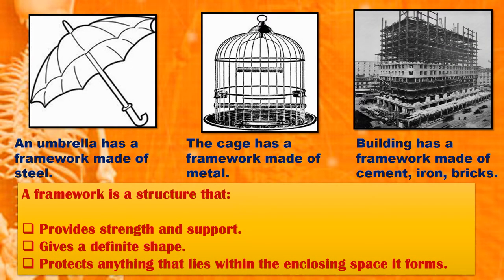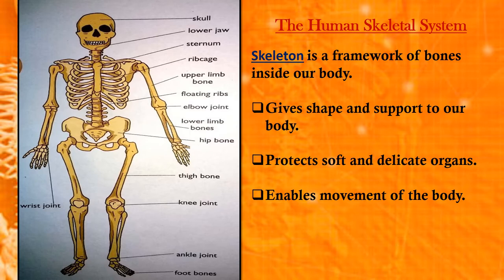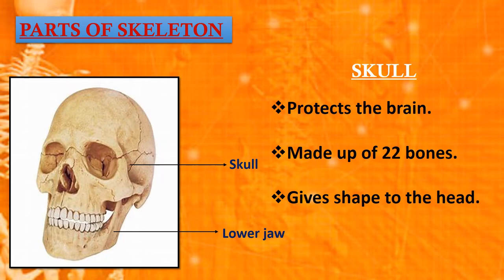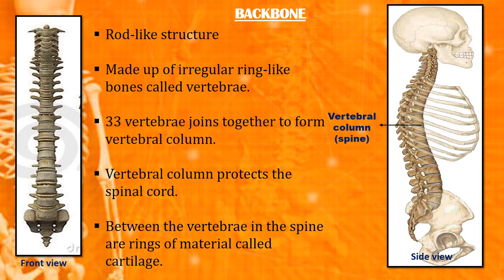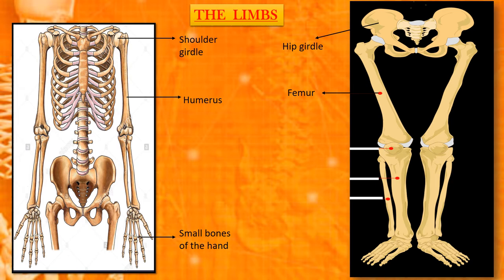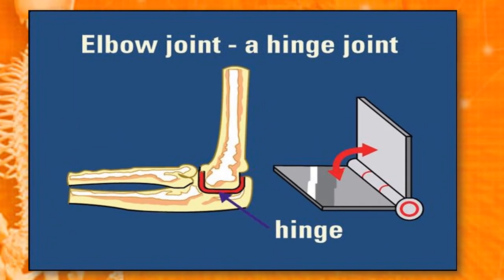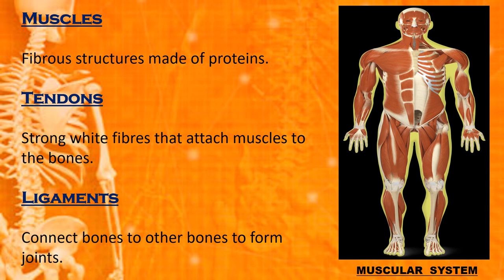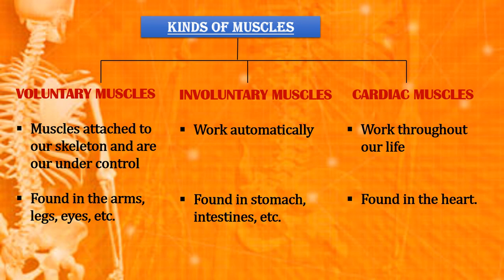Std V Science Ls 3 The skeletal system